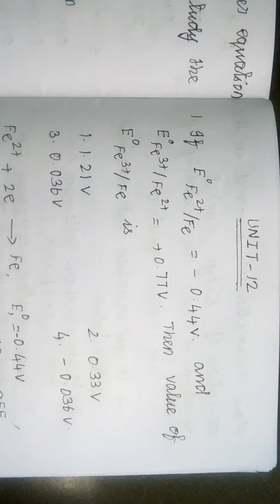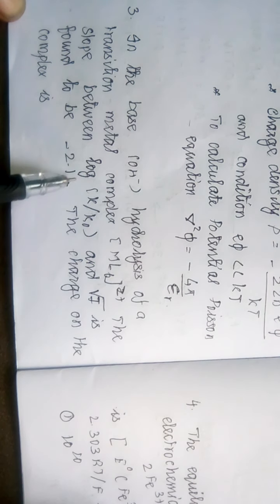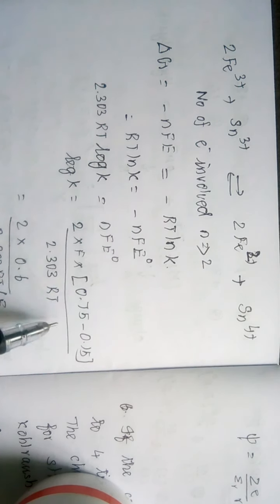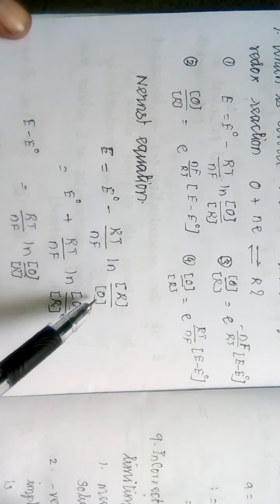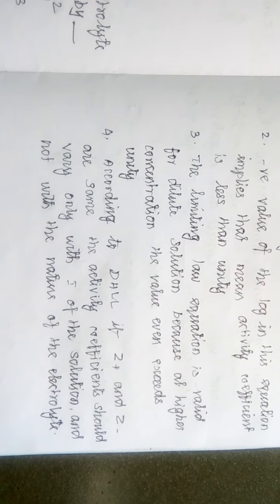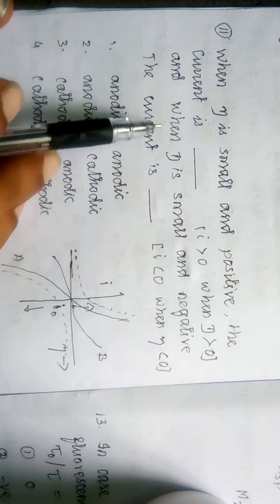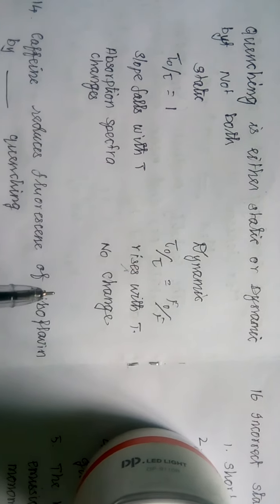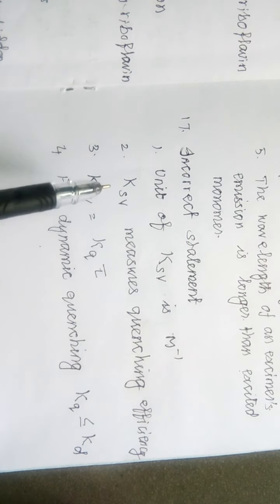ELECTROCHEMISTRY AND PHOTOCHEMISTRY QUESTIONS (UNIT 12)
POLYTECHNIC TRB CHEMISTRY EXAM PREPARATION